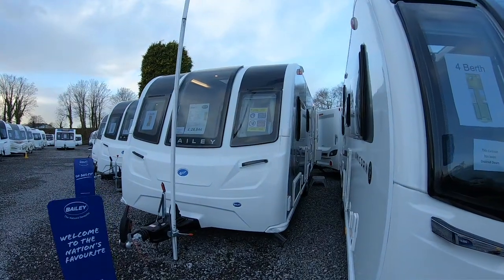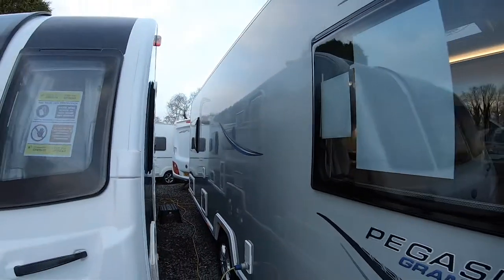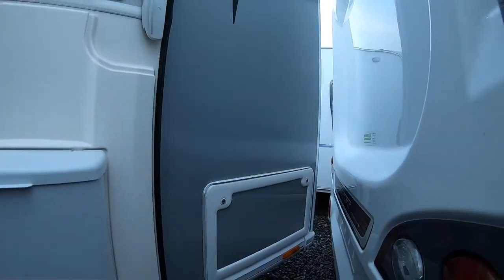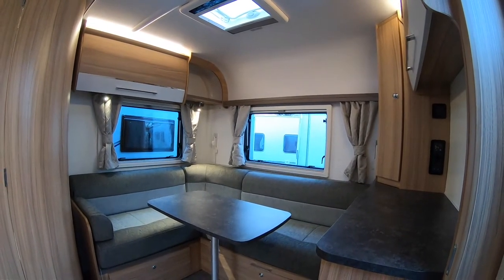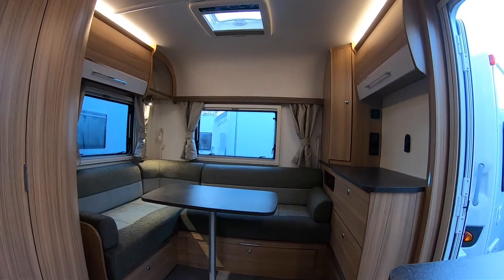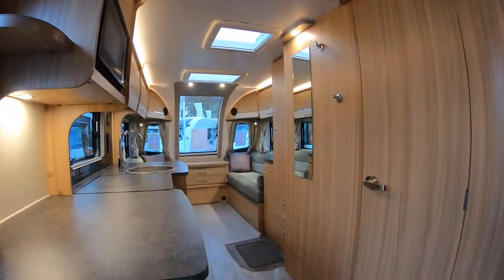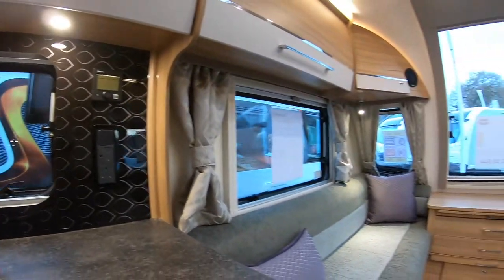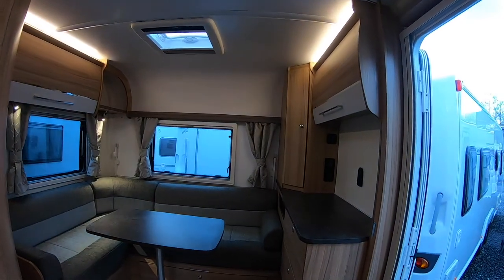2022 Bailey Pegasus Grande Ancona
Take a look around this 2022 Bailey Pegasus Grande Ancona, currently for sale at Highbridge Caravans.

Stock number: HCCQF125402

This is a 5 berth, single axle caravan with an end bed layout.